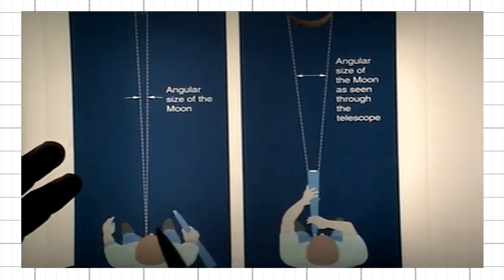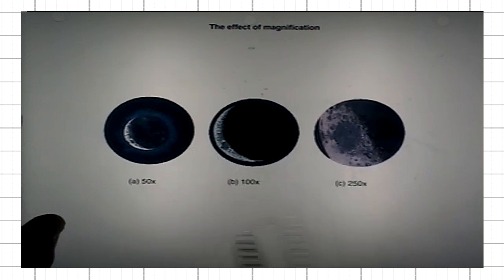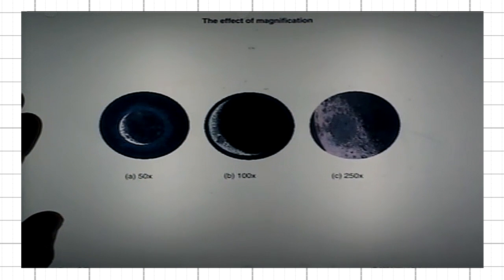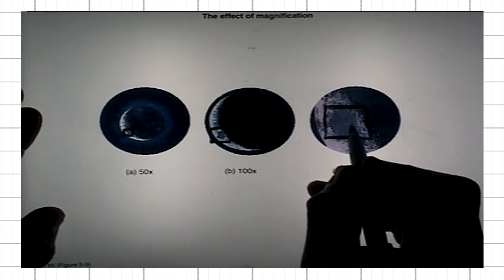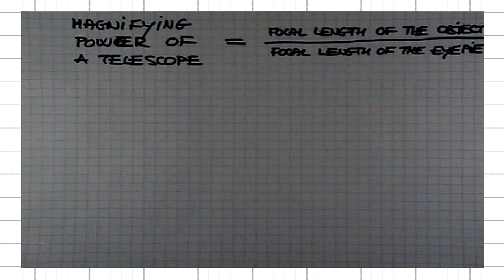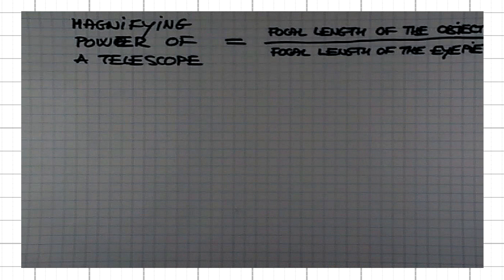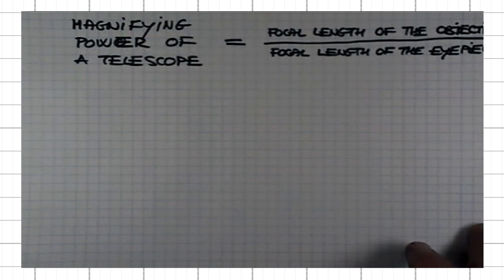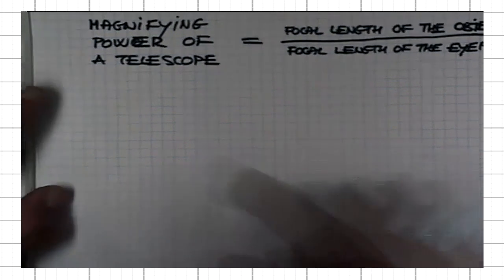ASTR 1P01 CLIP 84 Magnification In A Telescope